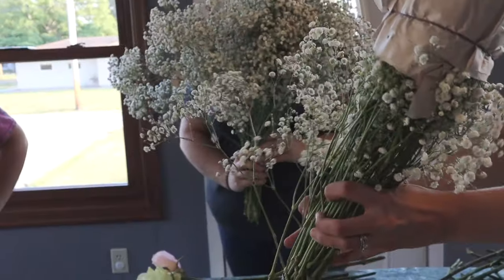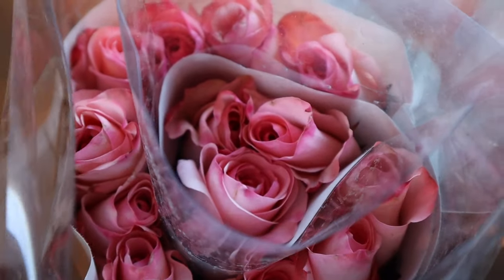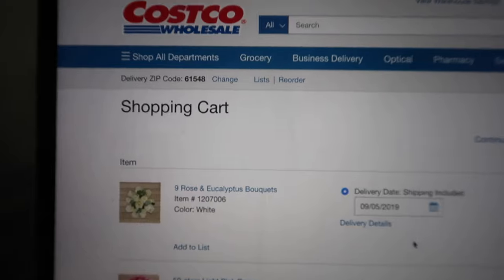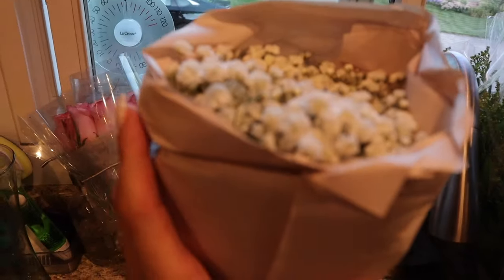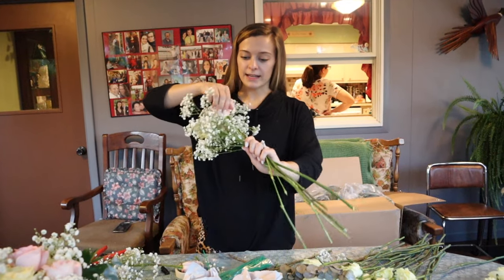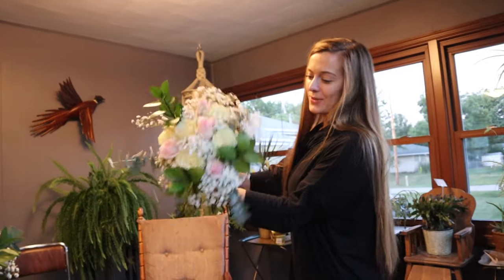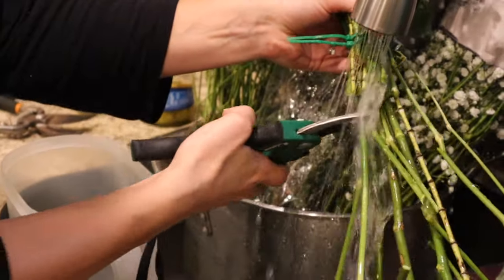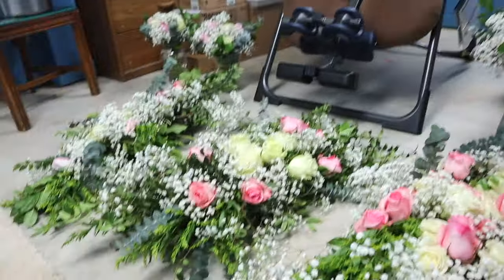DIY COSTCO WEDDING FLOWERS 2019 | Bouquets, Boutonnieres, Centerpieces, & Arch Arrangements!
DIY COSTCO WEDDING FLOWERS | Bouquets, Boutonnieres, Centerpieces, & Arch Arrangements!

If you’re new here, Hi! I’m Liz. I am a 22 year old wife and mama! I am very passionate about helping you become your most healthy and thriving self, finding JOY and EMPOWERMENT through healthy living! And overall living a more vibrant life.
My channel focuses on all things Faith, Family, and Fitness related.

THANK YOU again for all your love and support!
XOXO,
LIZ